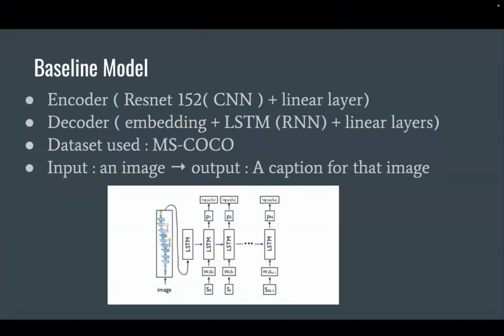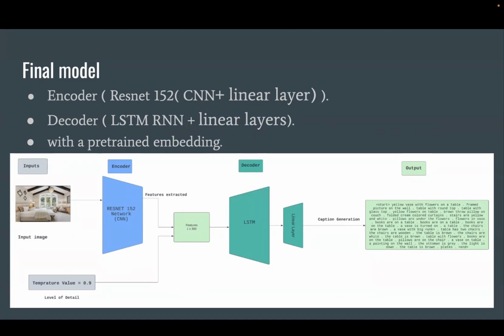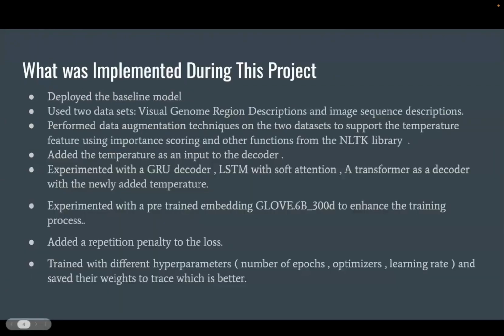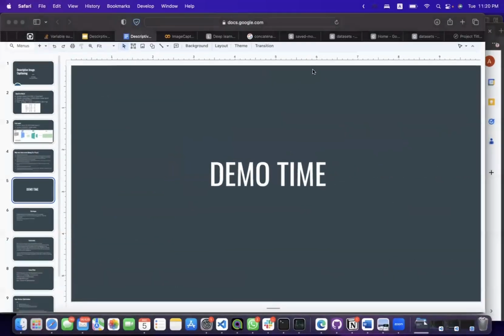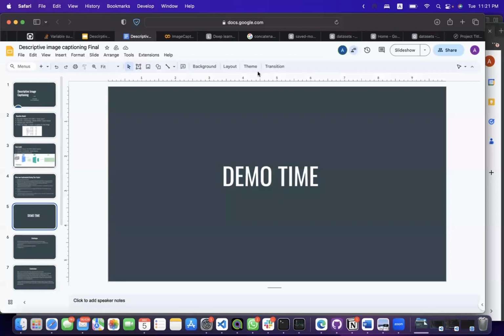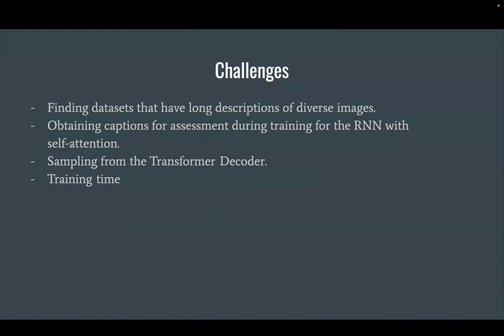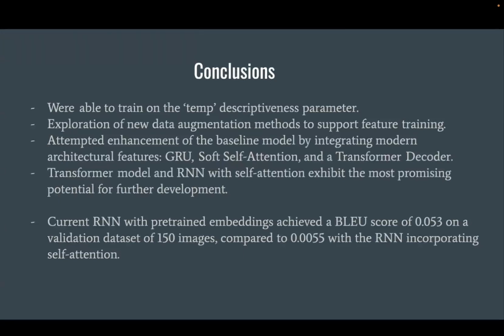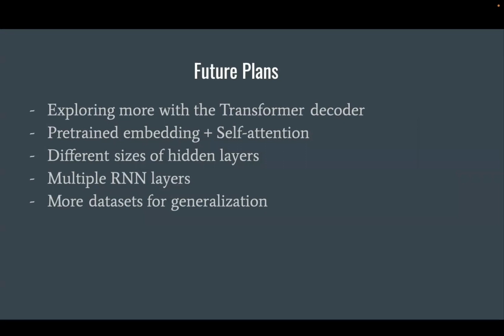AML Final Milestone Presentation